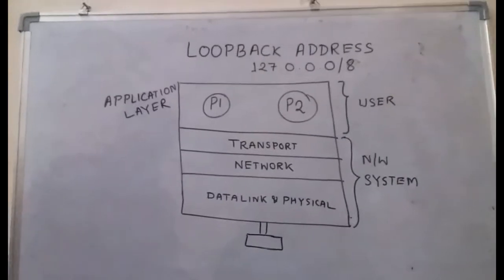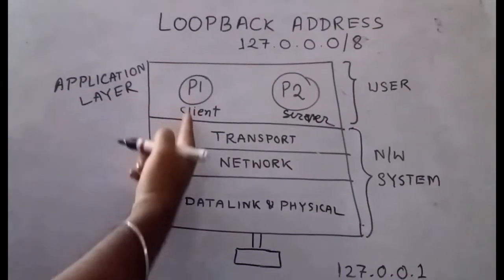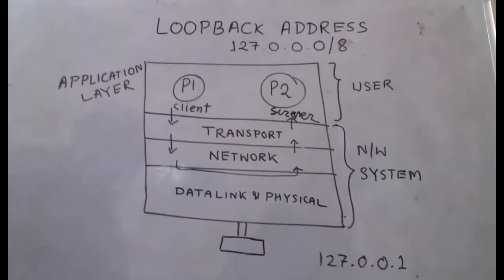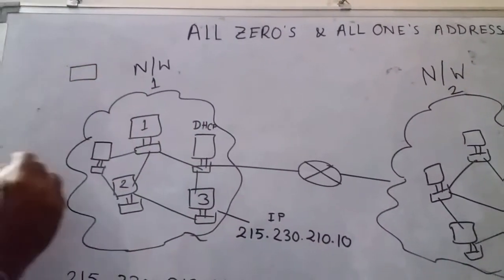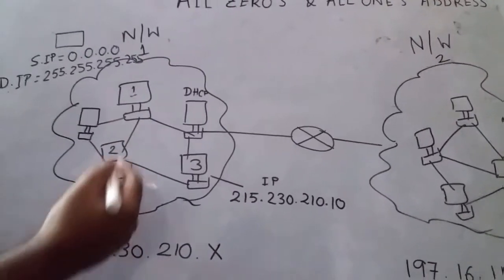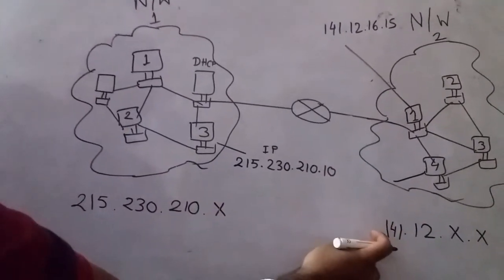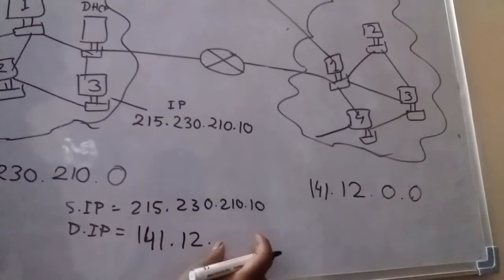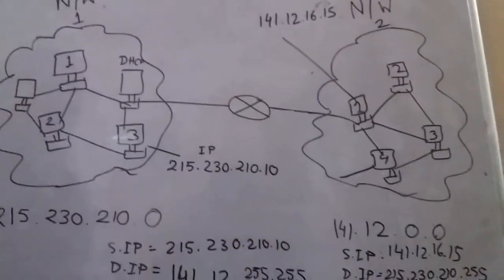Special IPv4 Addresses